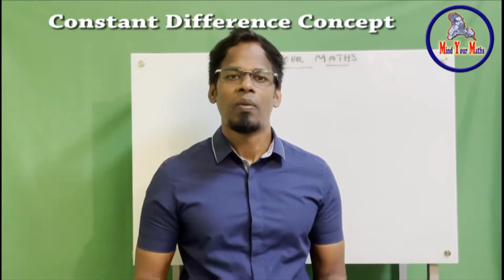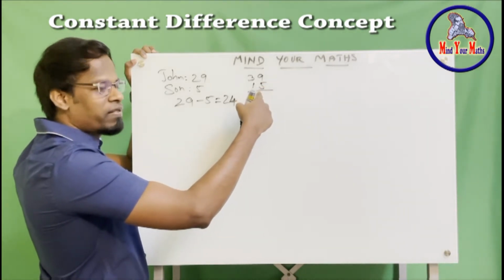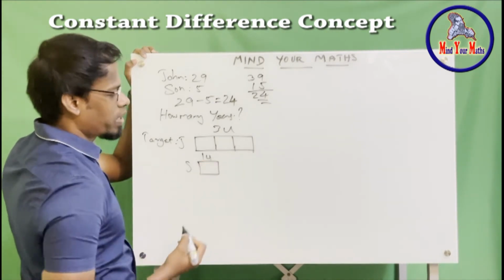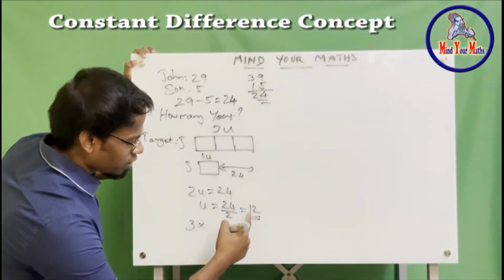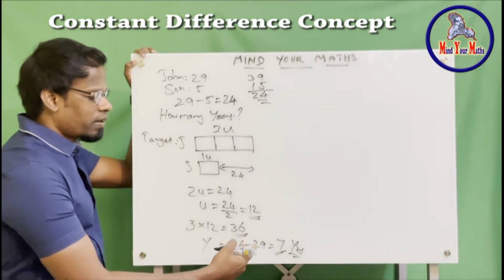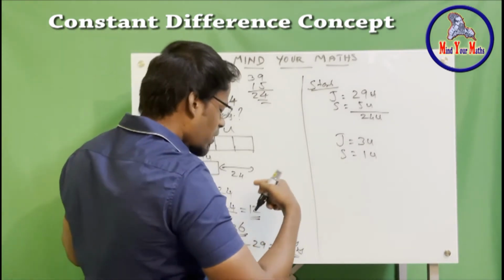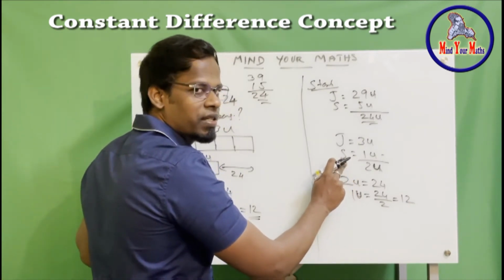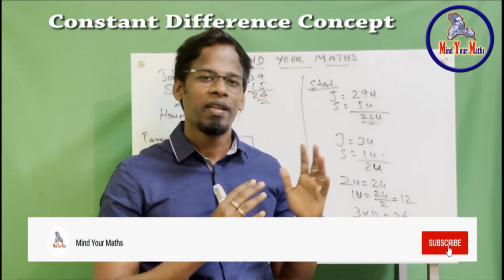Easy Problem Solving Strategy#2 - Constant Difference Concept | Singapore Primary 4 to 6 Mathematics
Lets Solve it Together:

Mr John is 29 years old and his son is 5 years old. In how many years time, he will be 3 times as old as his son.